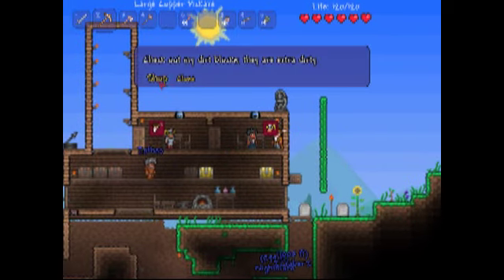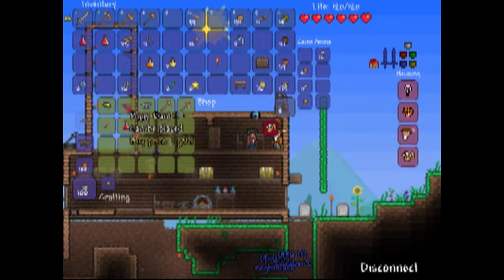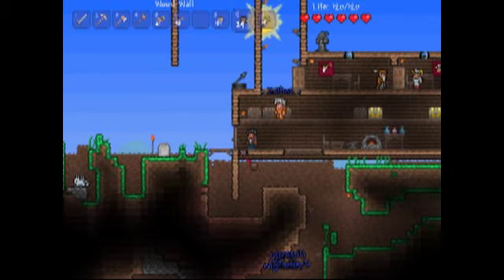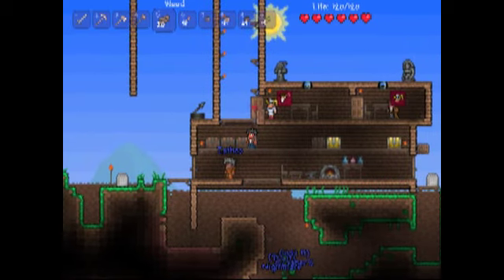Let's Play Terraria with Friends Part 7: The Amazing House of Burning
In this episode, we mess around with the house. And that's about it. Sorry, it's a slow one today.

On another note, I hope everyone had a Merry Christmas! I'll try to get back to recording soon, and I'll do my best to keep a regular schedule of uploads.